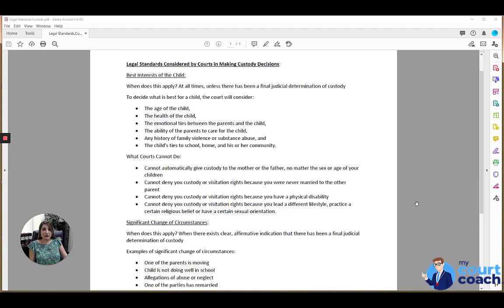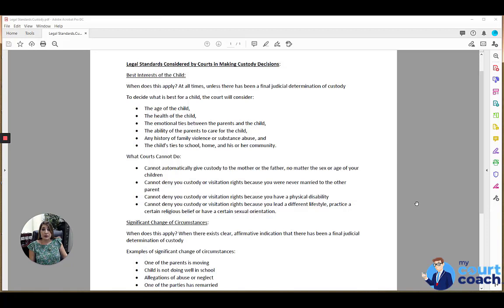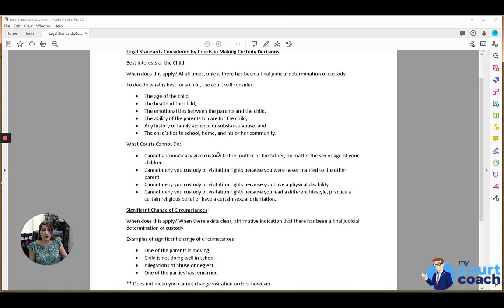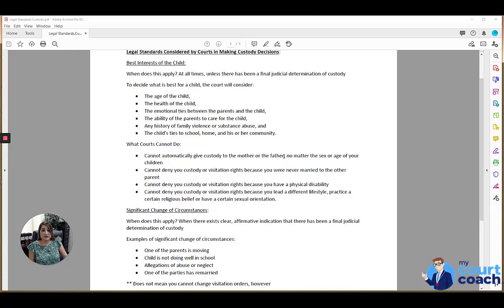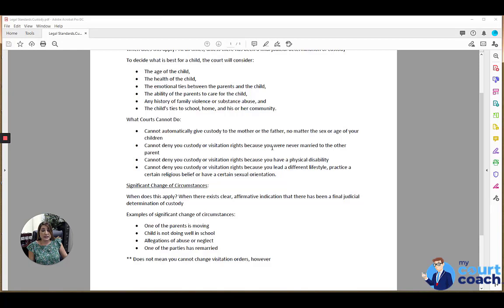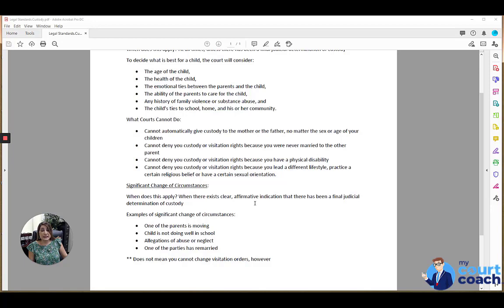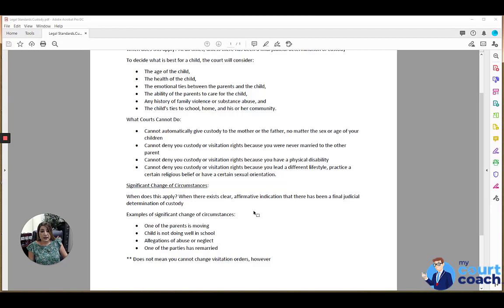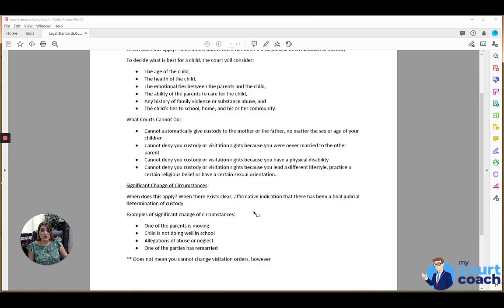Important Legal Standards Considered by CA Family Court Judges in Making Child Custody Decisions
This video is part of a series.  Watch our whole Playlist on Child Custody in California Family Court.

Before you go into California family court to talk about child custody or child visitation with a judge, you need to know these important laws the judge will take into account.

Good luck!